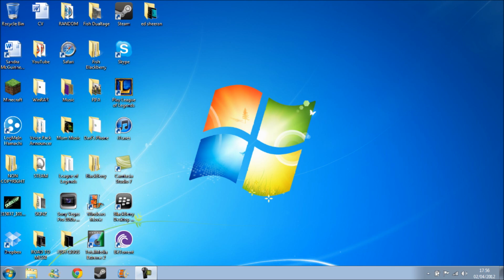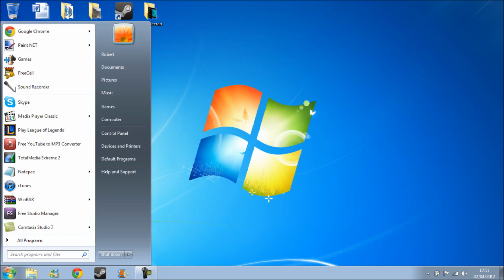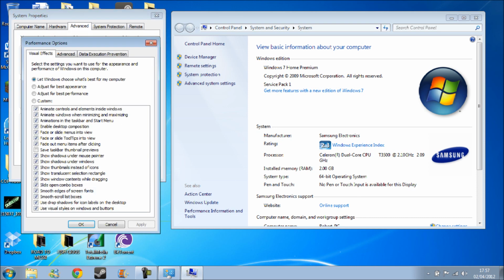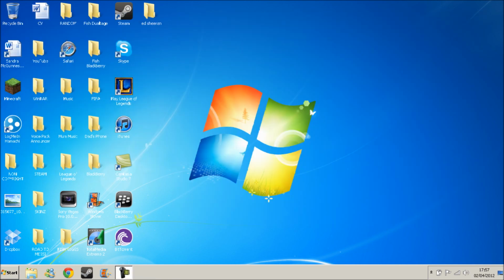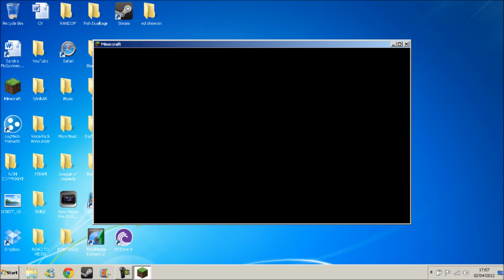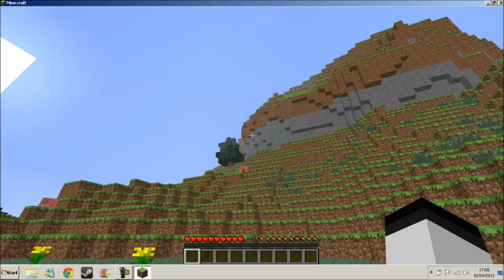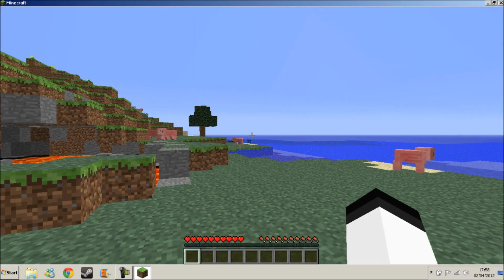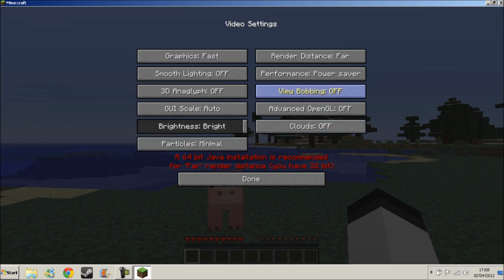How To Remove All Lag In Minecraft And Pc/Laptop Gaming